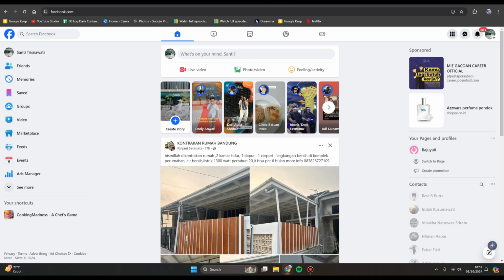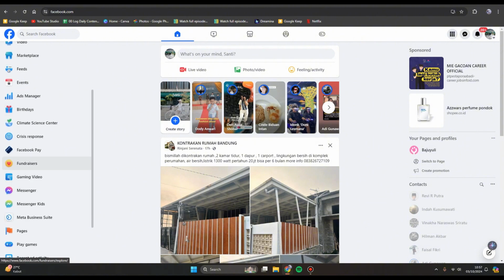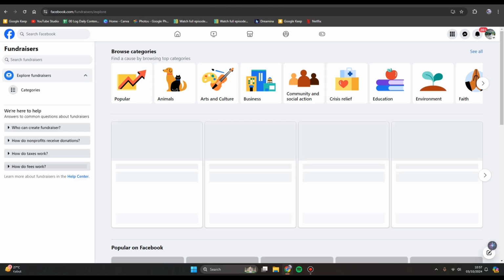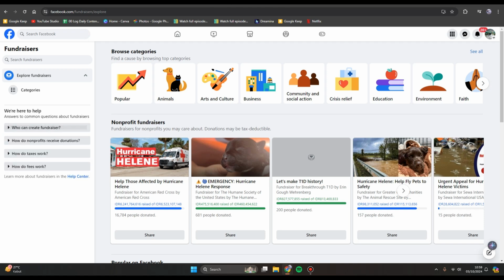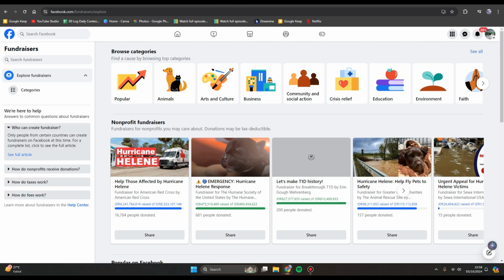⚡️ HACKS: How to Create Facebook Fundraiser (FULL GUIDE) | for Dummies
This is how you can easily create fundraisers on the Facebook platform